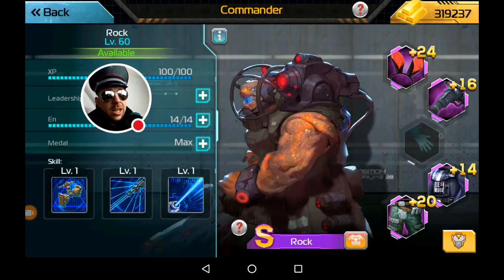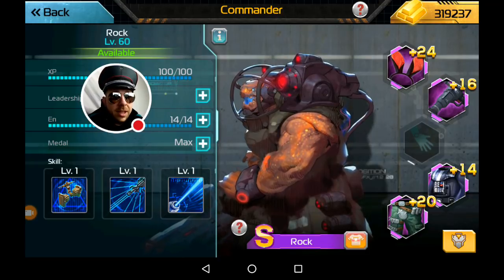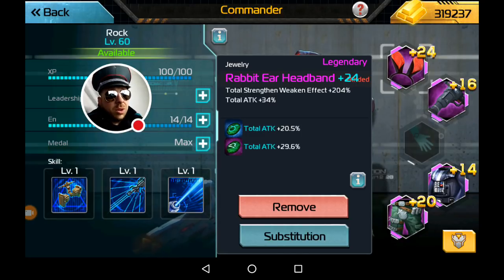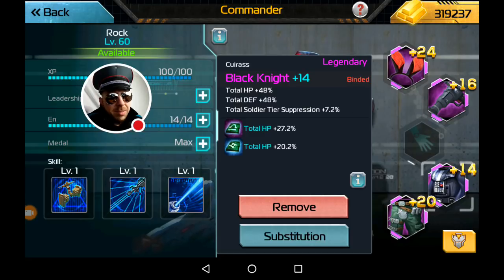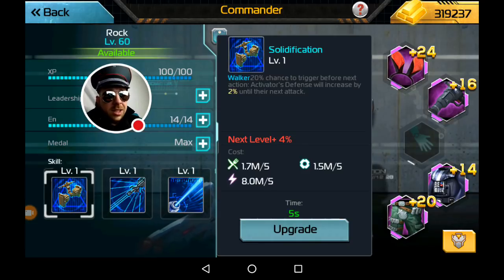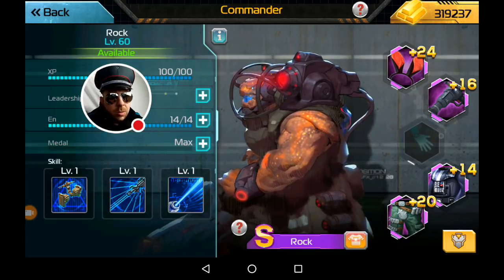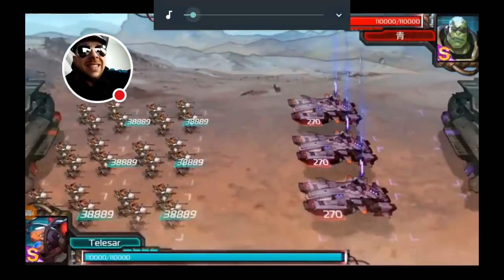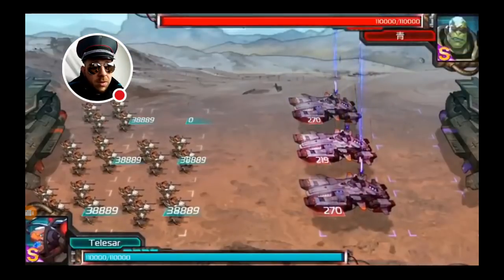Ark of War - Rock Breakdown